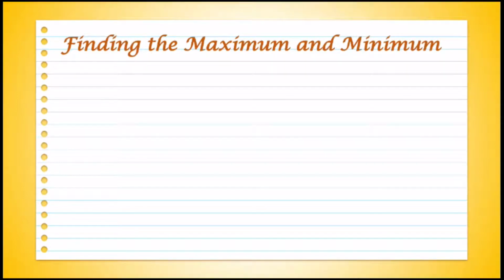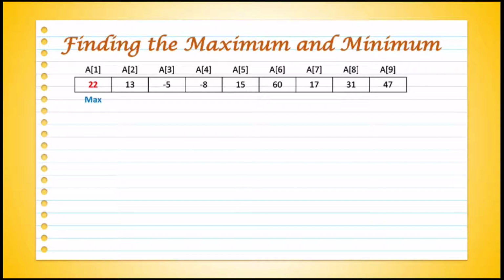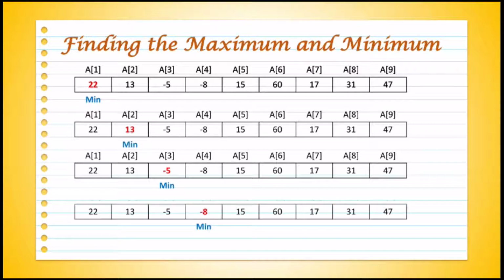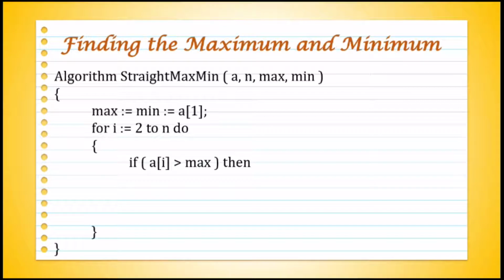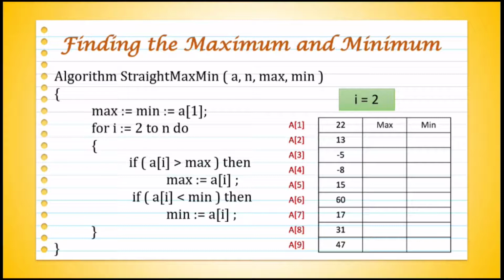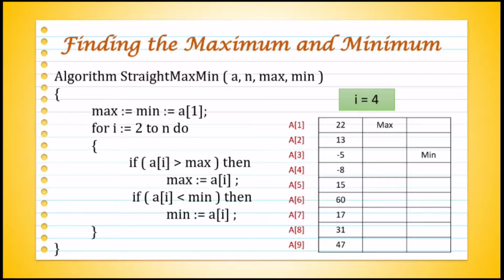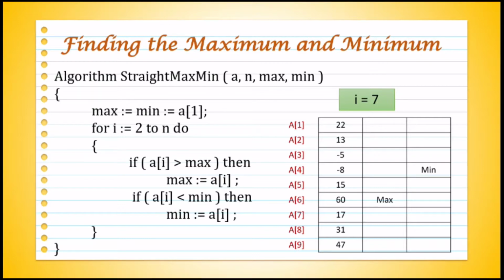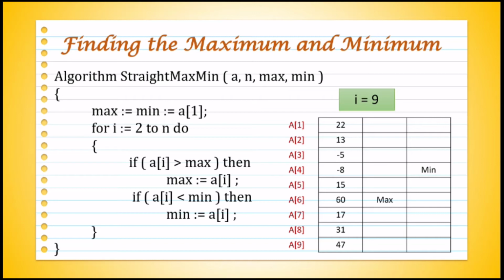Finding Maximum and Minimum using Straight Forward Method